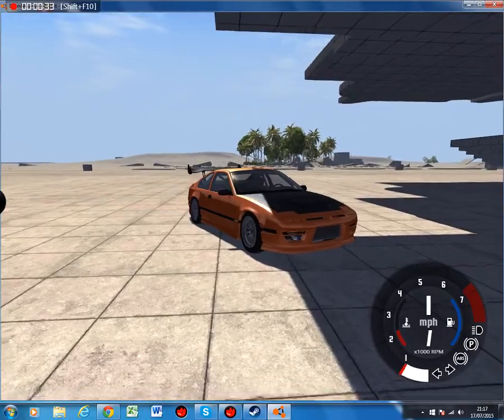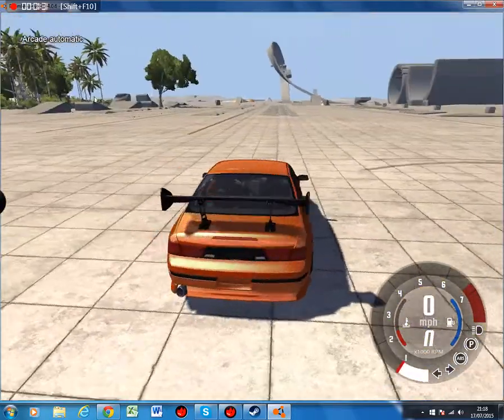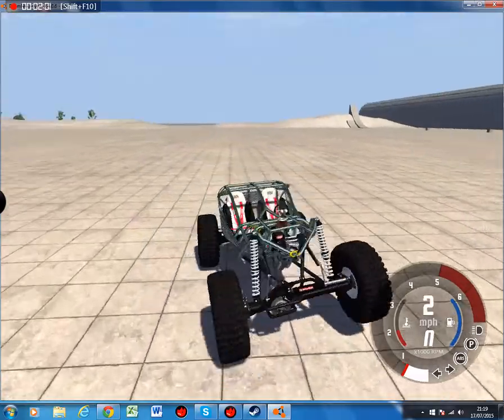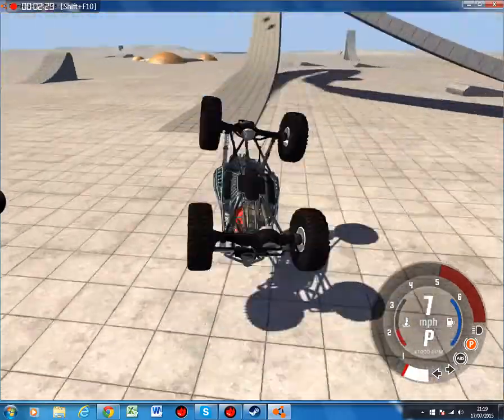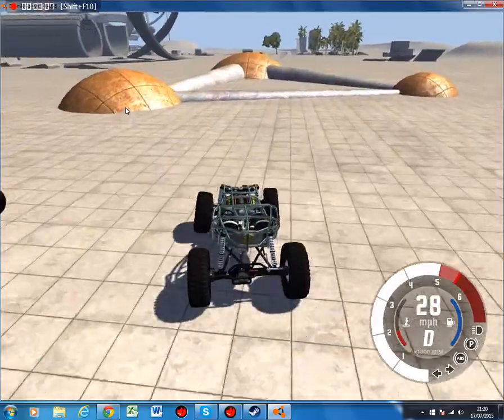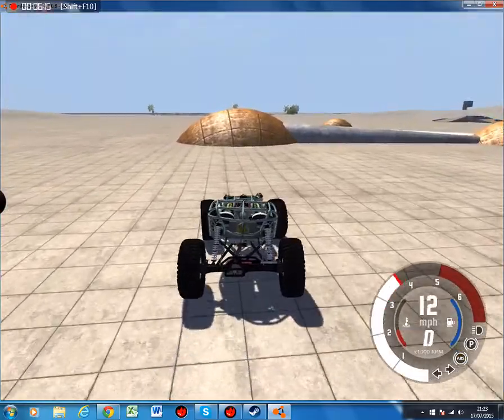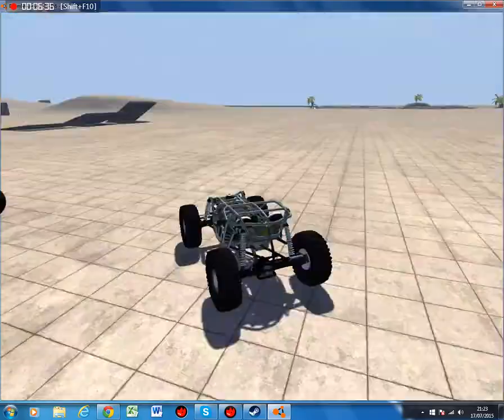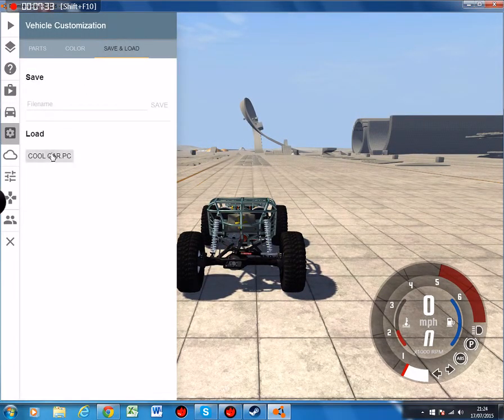BeamNG.drive King of drift (NOT)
Sorry im on the same map most of the time my computor runs better on that map